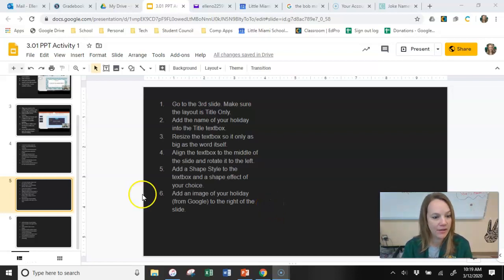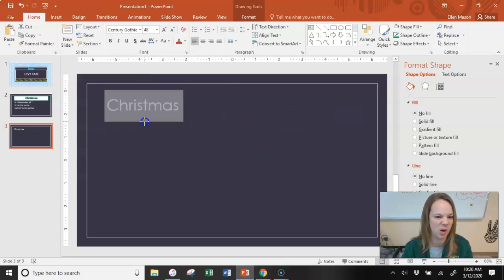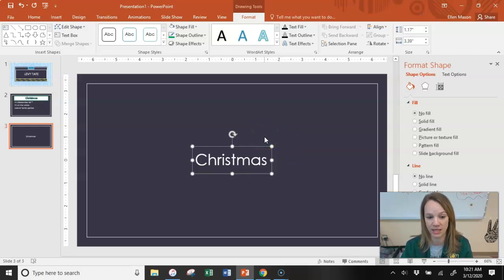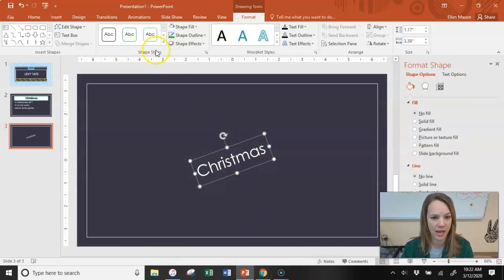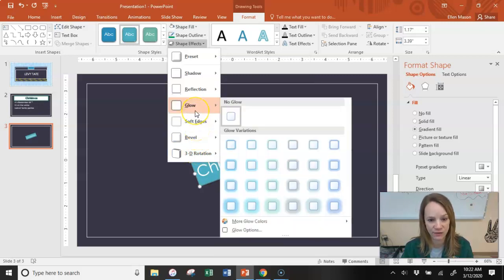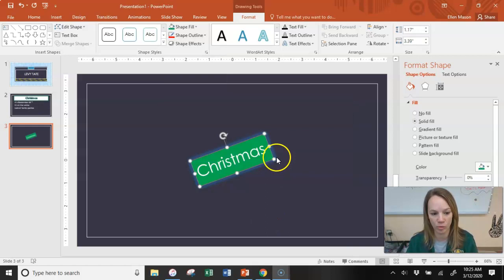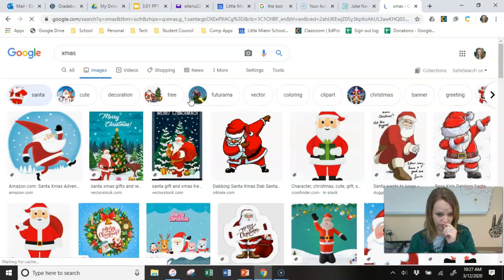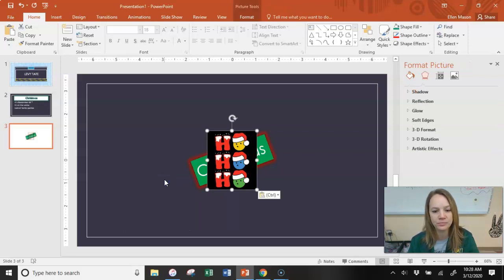PPT Activity 1 Slide 5